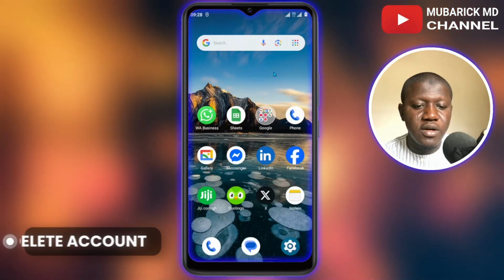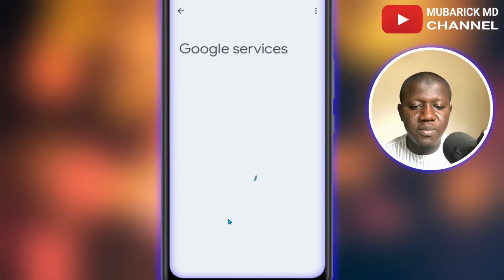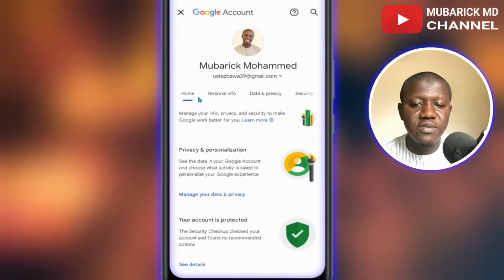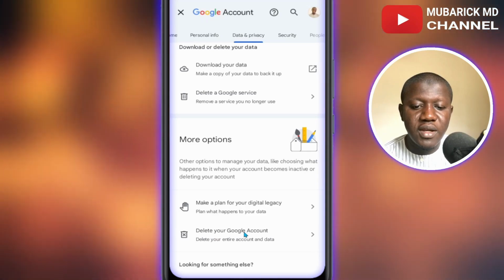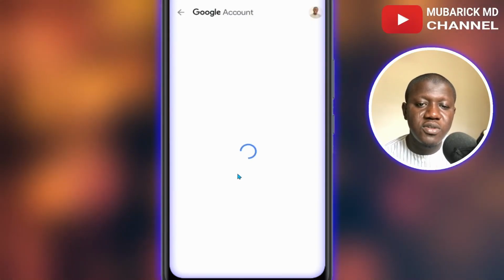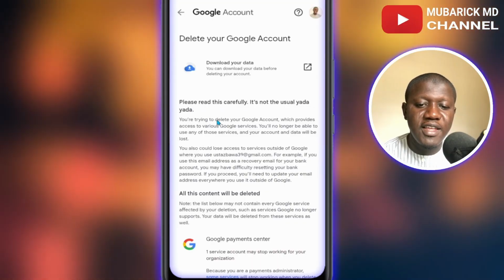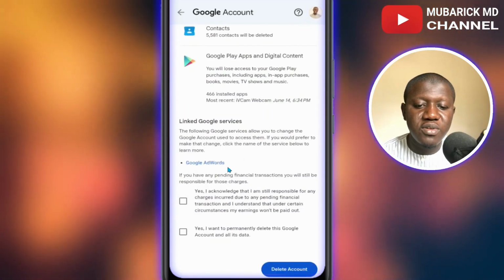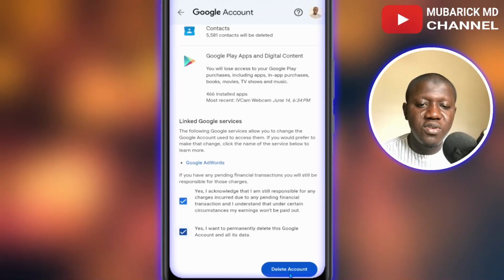Permanently Delete Your Google Account (Gmail, YouTube, Drive)!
Learn How to Delete Google Account Permanently (Gmail, YouTube, Drive) with this simple and easy steps.